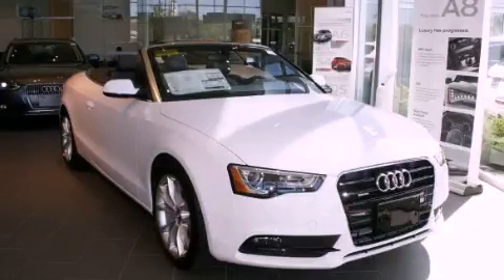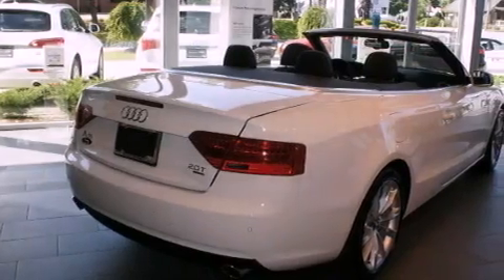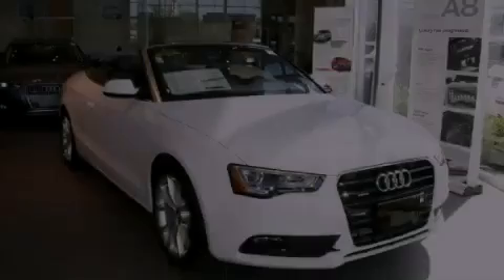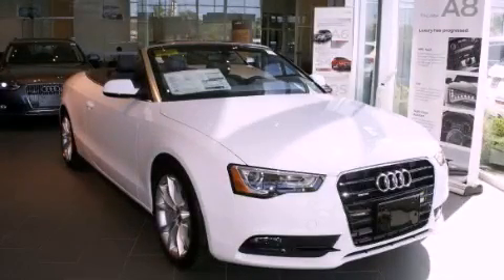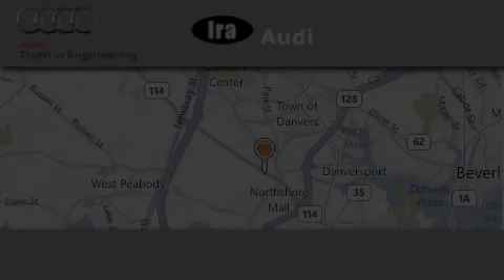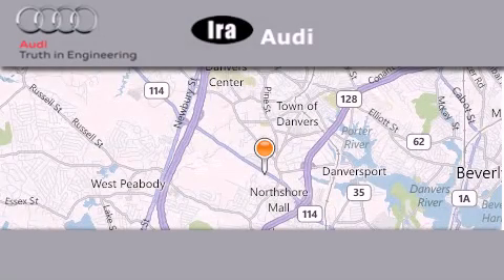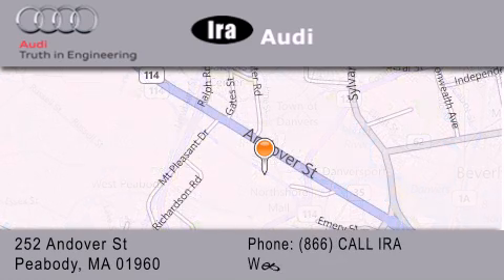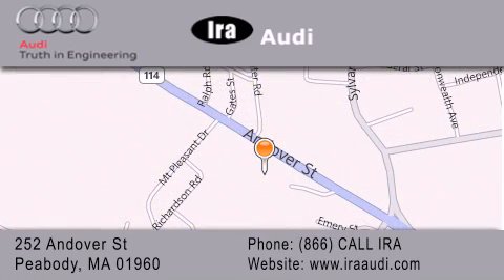2013 Audi A5 Peabody MA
We have been honored to serve the Peabody MA area , we promise that your experience at our dealership will exceed your expectations !

 Year : 2013
 Make : Audi
 Model : A5
 Engine : 4 - CYL.
 Trans . : TIPTRONIC
 Exterior : WHITE
 Miles : 11
 Interior : BLACK

 Ira Audi
 866-CALL IRA